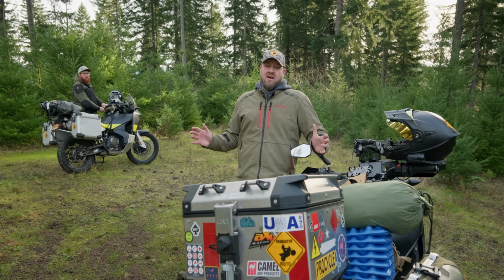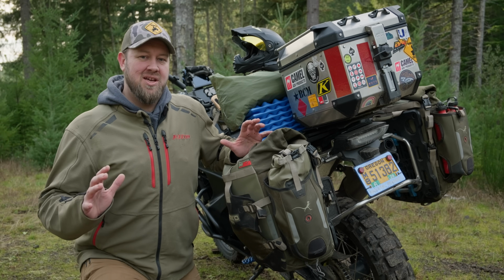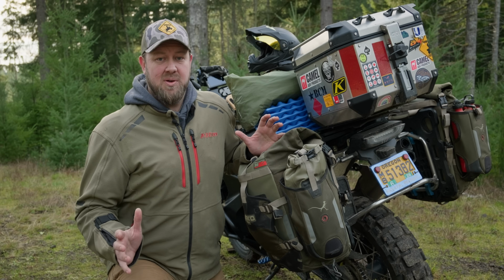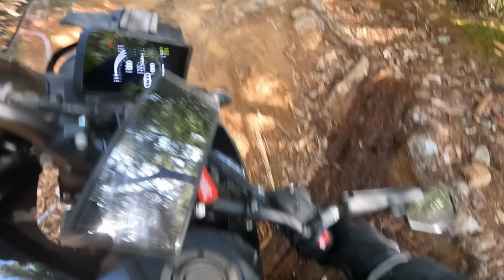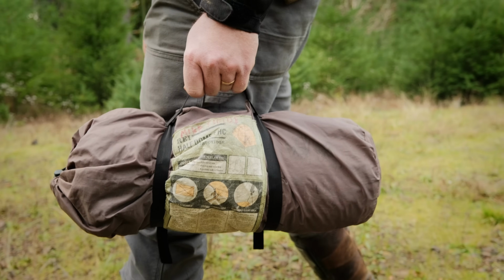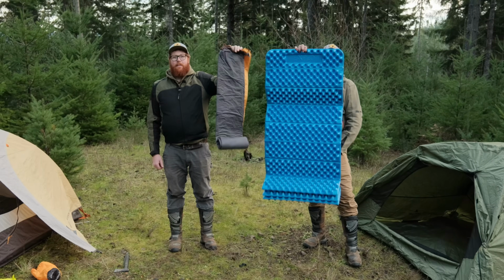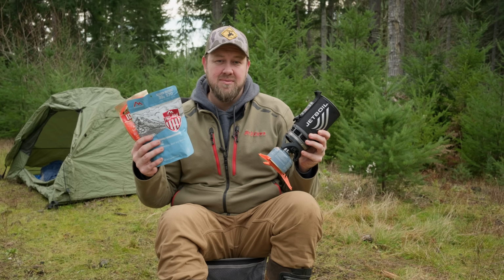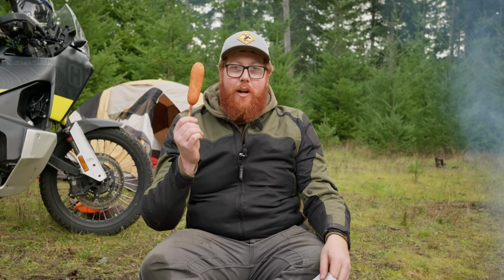MOTORCYCLE CAMPING SIMPLIFIED - Expert Advice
Camping in the wilderness or your local forest is just about the best part of adventure motorcycling. Your bike can transport you to the most awesome camping sites that are too much trouble to get to in a car, van or on foot. But exactly how much do you need to prepare? Learn from camping experts Ian and Sam, hosts of the SasquatchMoto YouTube channel.

00:00 Meet Ian & Sam
01:15 Moto Camping is Different
01:50 Panniers / Luggage
03:35 Tents
04:20 Sleeping
04:55 Eating
06:00 Not Complicated